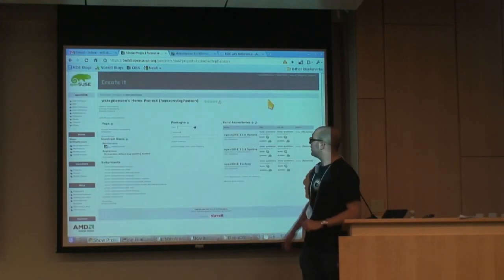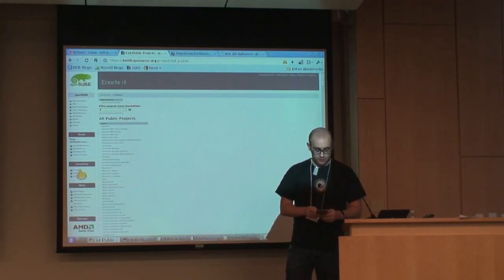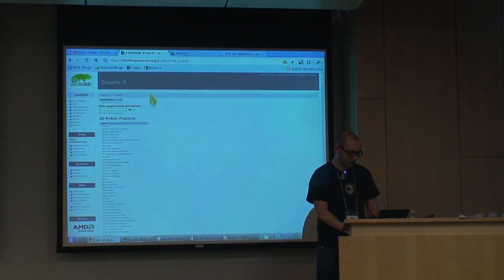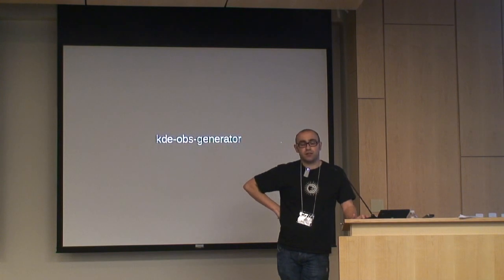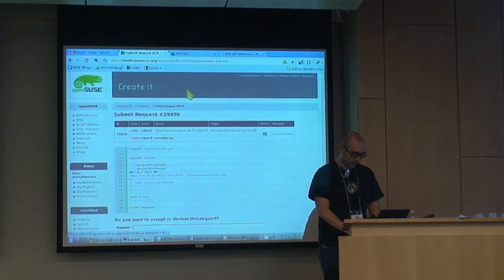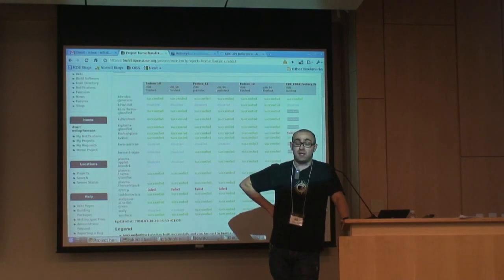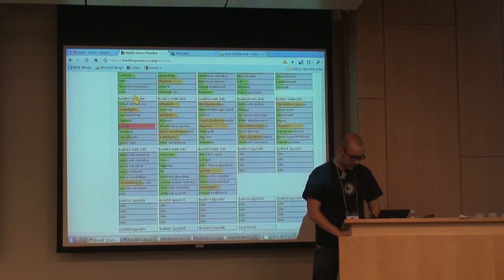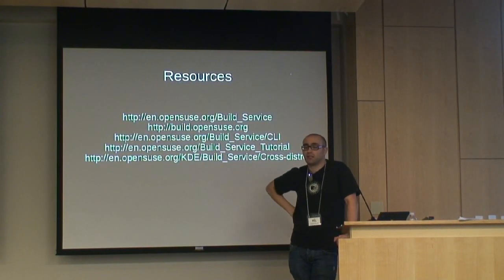Camp KDE 2010 - Will Stephenson - Spreading KDE with the openSUSE Build Service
Abstract: The openSUSE Build Service is a tool to build software and distribute it for a wide range of Linux distributions. The web application makes updating packages easy for beginners, while collaboration mechanisms allow others to contribute changes to your projects with review, and the command line client is fast and powerful enough for professional packagers. The openSUSE-hosted instance has the build power to quickly compile large projects, and as a Free Software project it is available to install locally and modify to your needs.
We present how to use the Build Service by quickly packaging a KDE application and sharing it with the world using KDE-Apps.org.